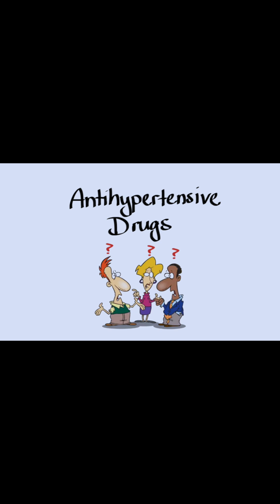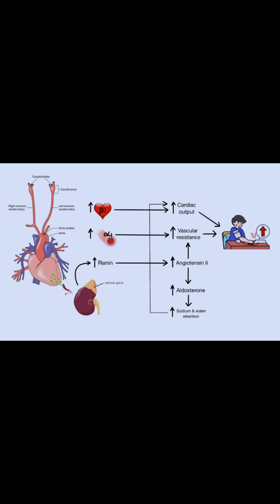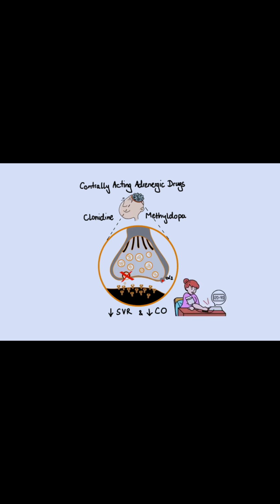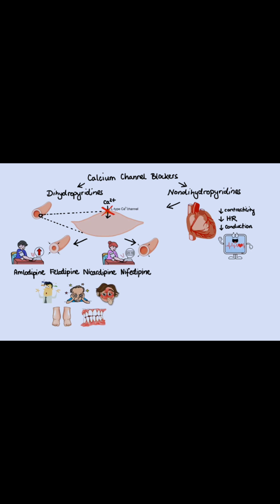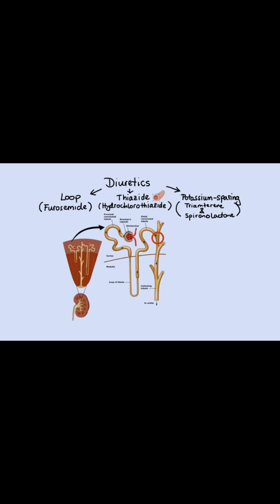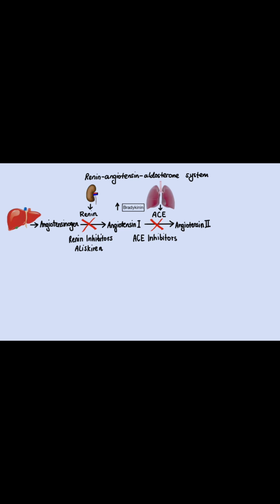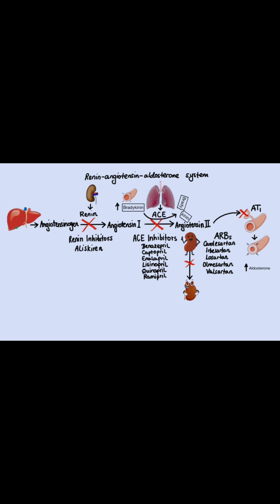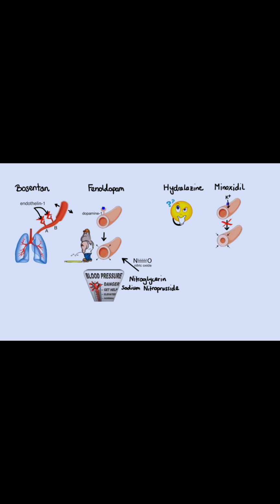NOW A DAYS VERY COMMON DIEASES HYPERTENSION...ITS CALLED BLOOD PRESSURE 🫀🩸🩸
Blood pressure control by the with out medicine..only yoga 🌿🌿🌿